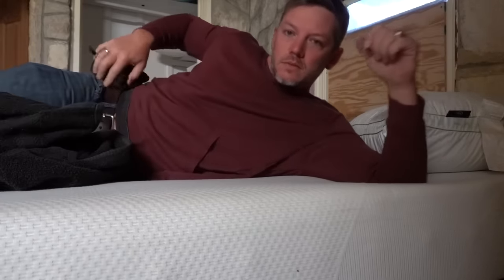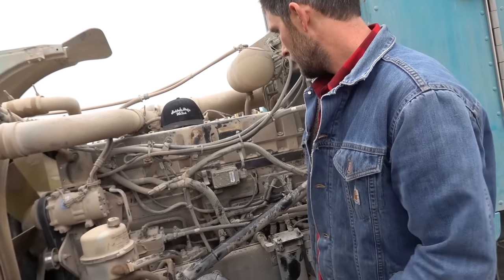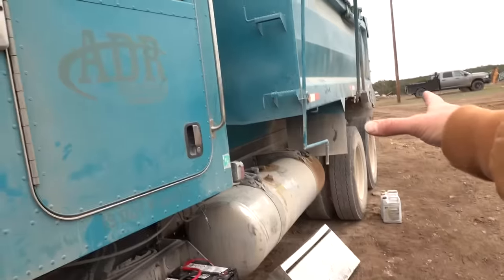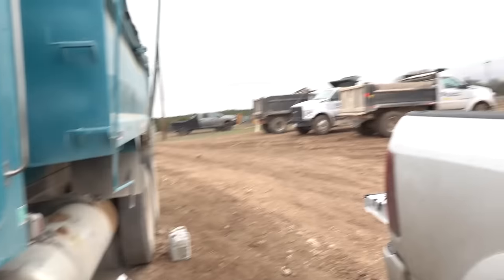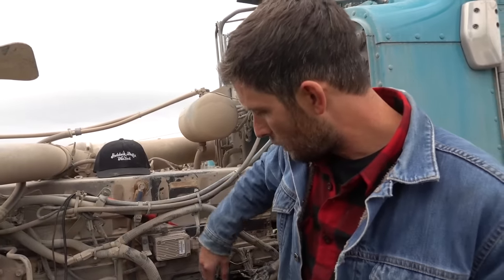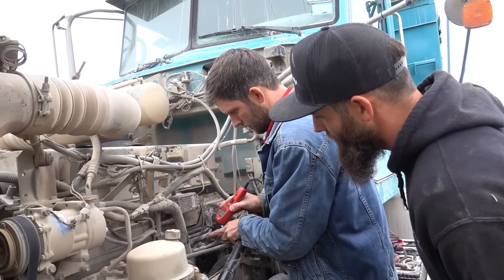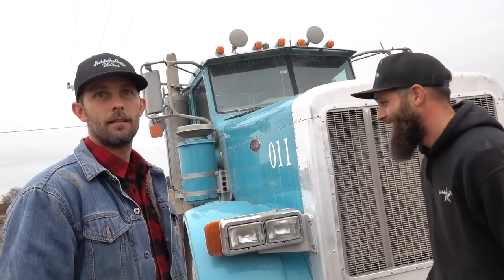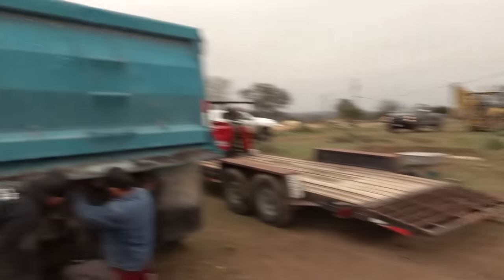About My Marriage...